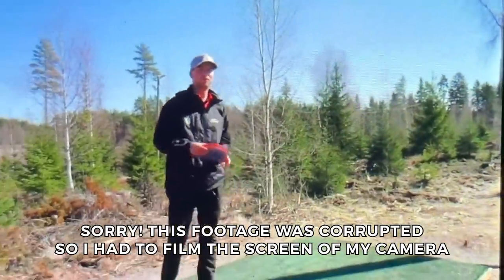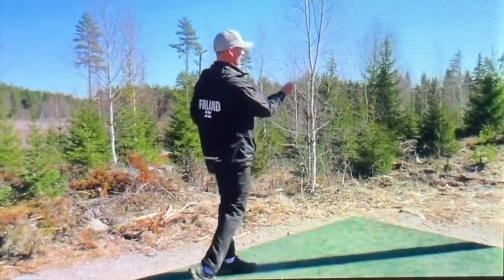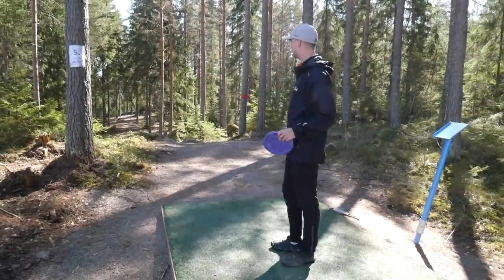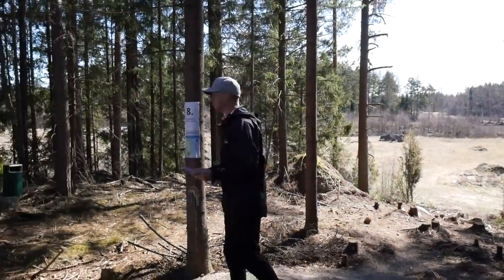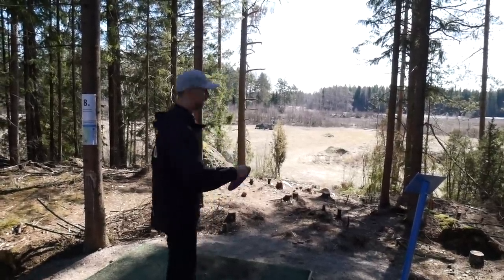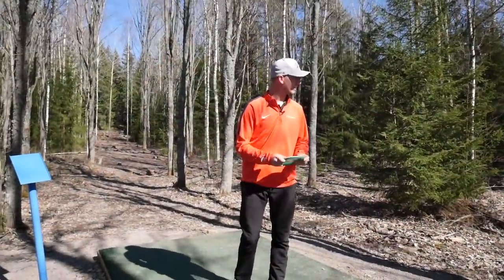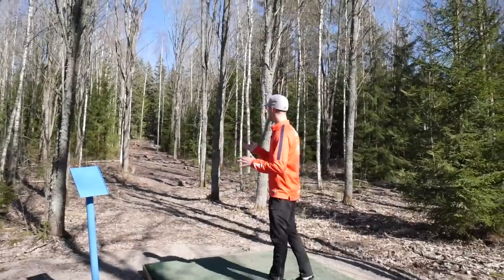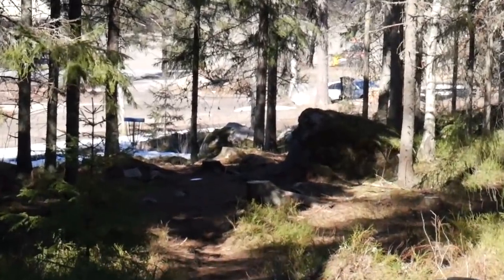Seppo Paju Vlog: NEW COURSE & SIDEARM PRACTICE | S2E23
Seppo checks out the new Laitila Disc Golf Course designed by Prodigy Disc course designer Dick Lampinen and also walks through his approach to sidearm practice.